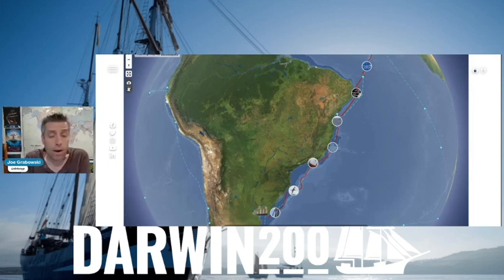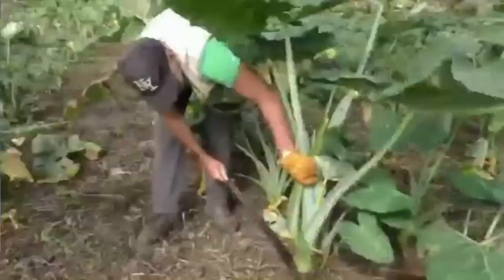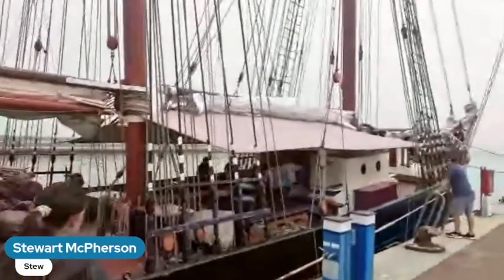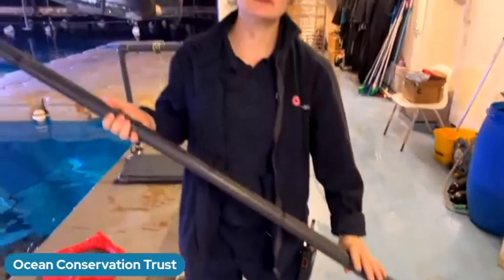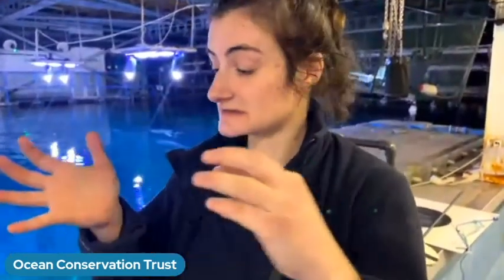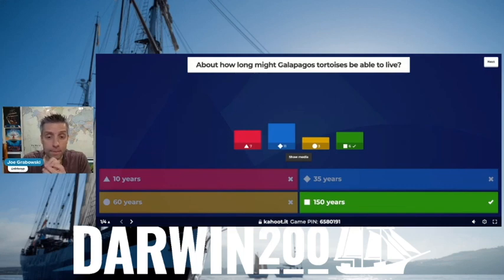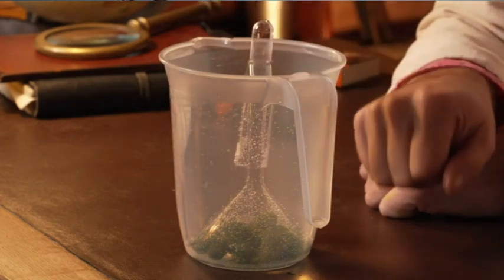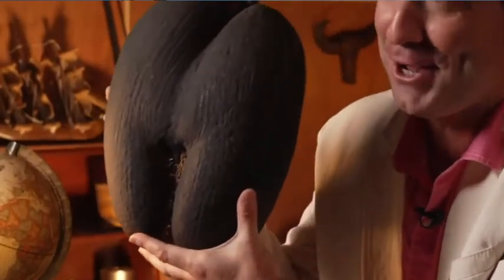World's Most Exciting Classroom Episode 015: Sharks, ROV's and Giant Tortoises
The World's Most Exciting Classroom Episode 15

Broadcast November 30th, 2023

In this episode of the World's Most Exciting Classroom we're live in Uruguay.

- We'll beam in live from Punta del Este in Uruguay and explore the Oosterschelde.

- The National Marine Aquarium in Plymouth is preparing an exciting shark event for us where we will see them feeding their sharks and learn all about these amazing ocean predators.

- Expedition Leader Stewart McPherson was just in the Galapagos and will have a special video showcasing the giant tortoises to share with us.

- We'll see some of the ROV footage we collected this week of a possible new Marine Protected Area off the coast of Uruguay.

- Find out the results of the photosynthesis experiment.

- See this week's new experiment where we explore the biological process of yeast feeding.

 - Can you guess what this week's Curiosity of the Week is?